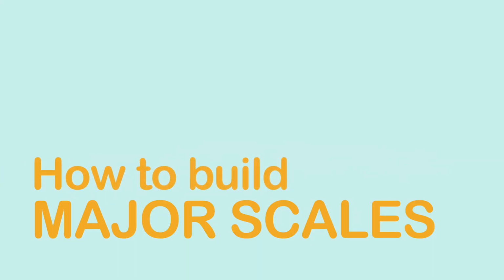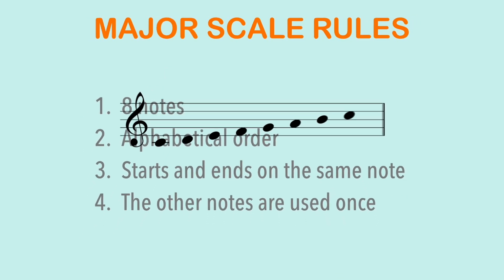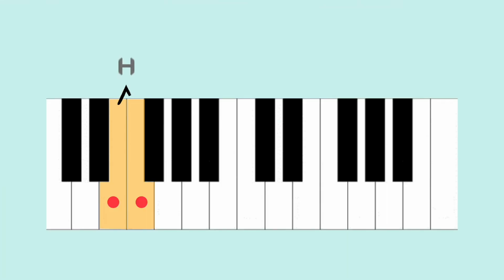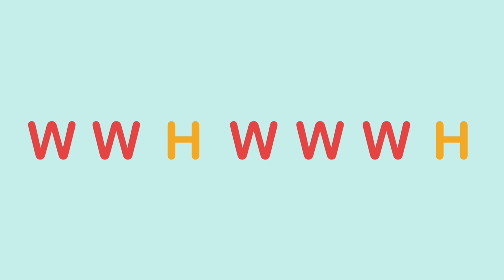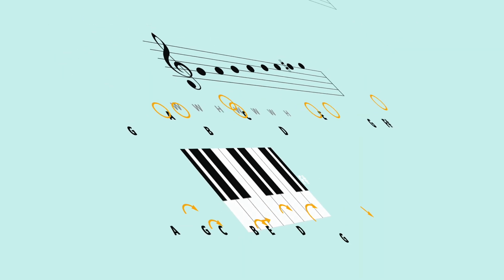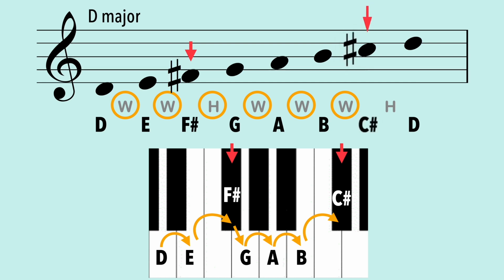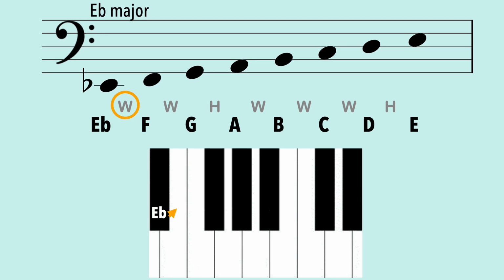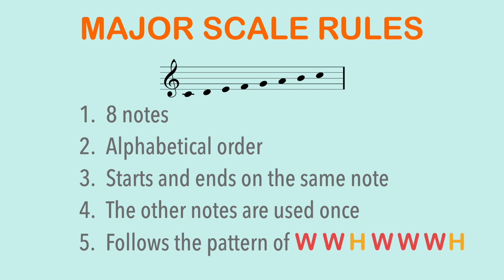MAJOR SCALES in 5 minutes!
What is a major scale? How do you build a major scale? What are the major scale rules? Use this video to learn all about how to build major scales. Although learning to write and build major scales can be hard at first, all major scales are built using just a few rules. Learn the rules as well as how to avoid some common mistakes with this quick visual explanation.

Vocabulary in this video:
Major scale
Whole Step / whole tone
Half Step / semitone
Piano keyboard
Sharps
Flats